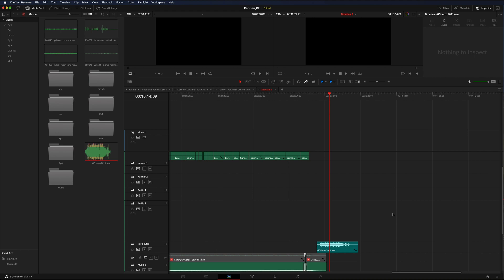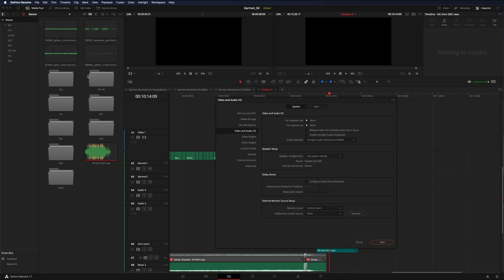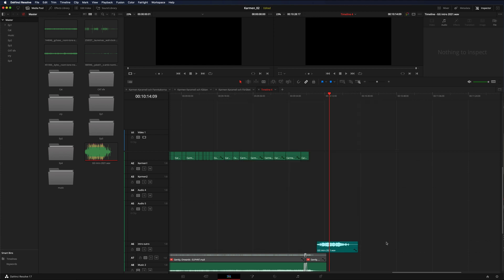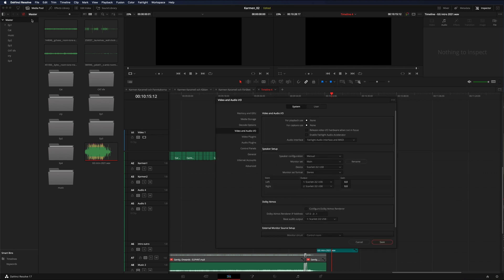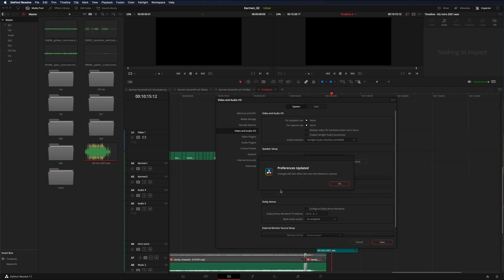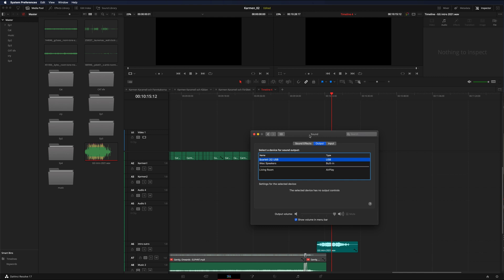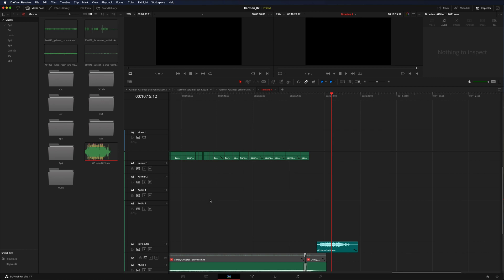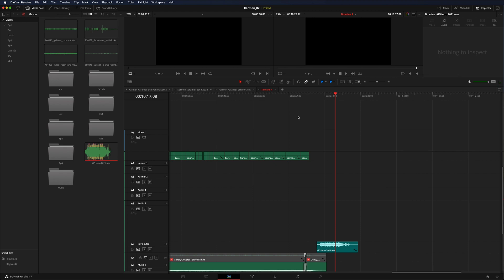Speaker configuration in DaVinci Resolve (mac) - I/O Monitor Routing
Speaker configuration using System Settings.
Quickly switch monitor output without restarting DaVinci, on Mac.